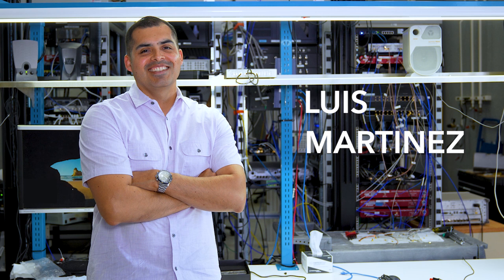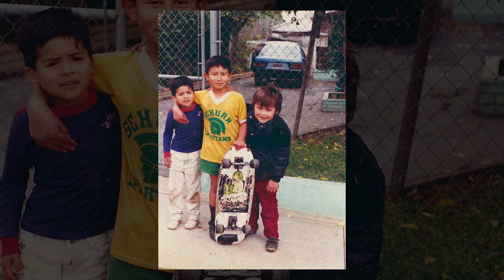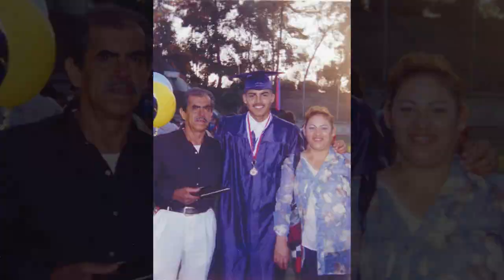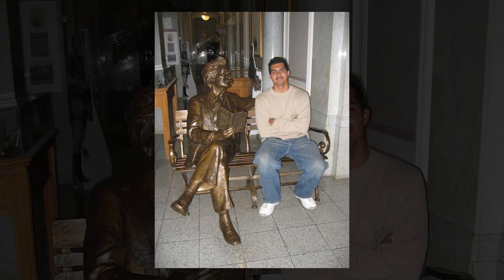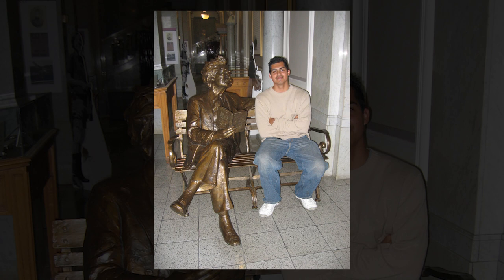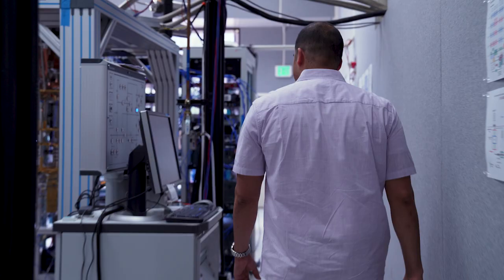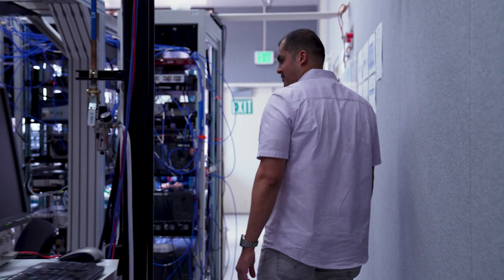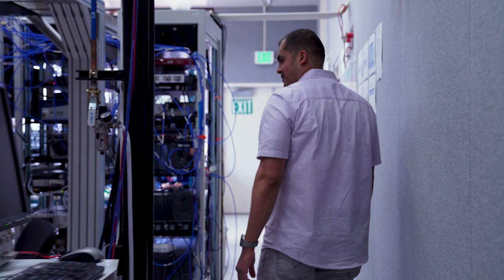Meet the Experts: Luis Martinez, Experimental Physicist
PhysicsDay spotlight: Growing up, Luis Martinez never had any role models in science but was always curious. He never dreamed about becoming a physicist, but you could say a light went on in his head when he was in his early 20s. While in community college, Martinez took his first physics course after a friend prodded him to take the class to quench his thirst for understanding how nature works. He was especially interested in understanding light. Today, Martinez works in quantum computing at Lawrence Livermore National Laboratory.